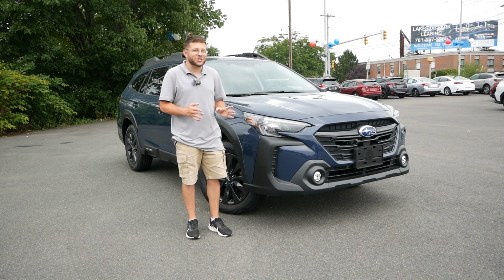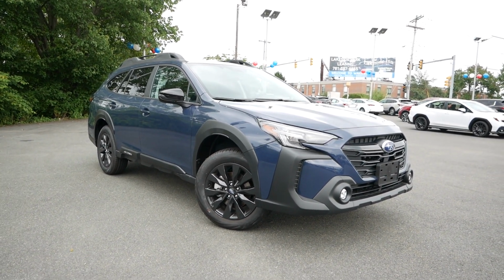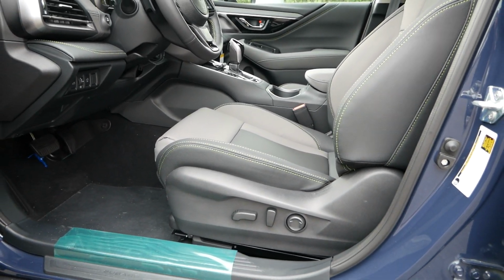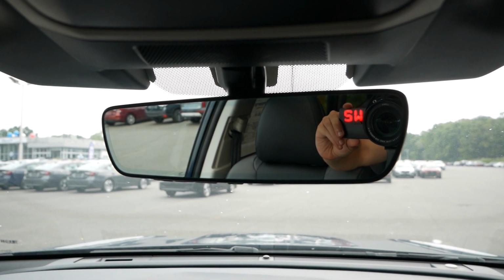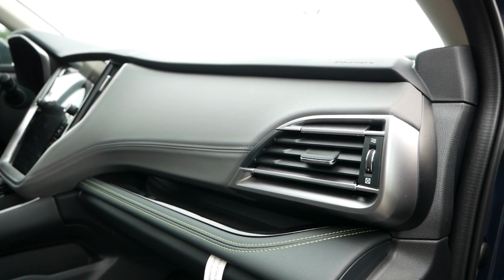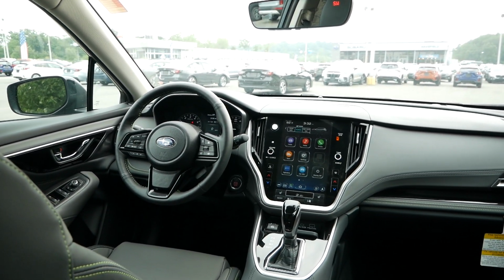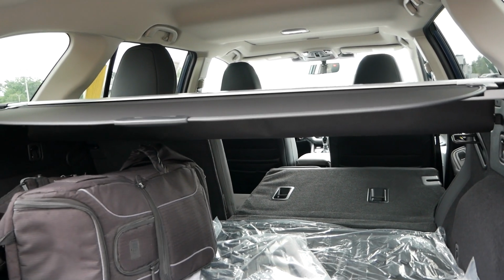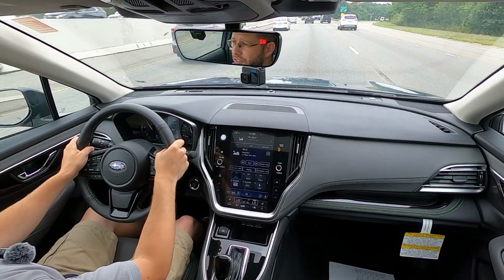Is The 2025 Subaru Outback Onyx A Better Value Than A Well Equipped Premium? You May Be Surprised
The 2025 Subaru Outback Onyx Edition may not be the most popular, however it offers some features you won't find on a well equipped Premium.

Huge thank you to Subaru of Wakefield for providing this 2025 Subaru Outback Onyx!